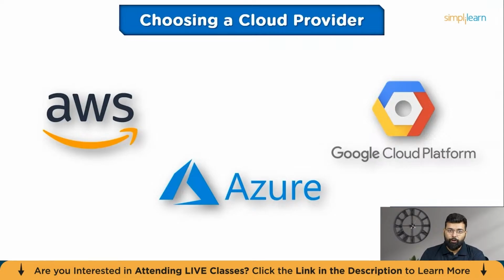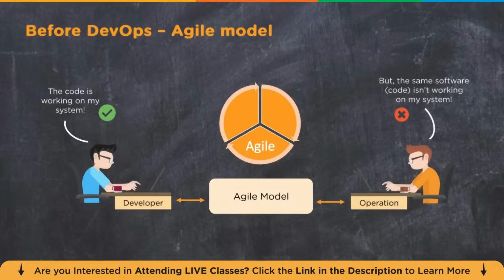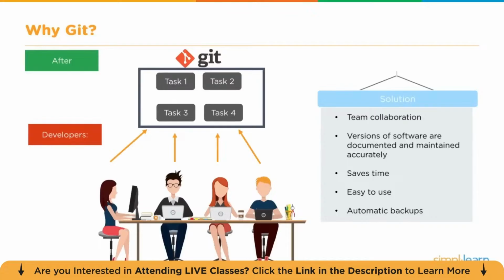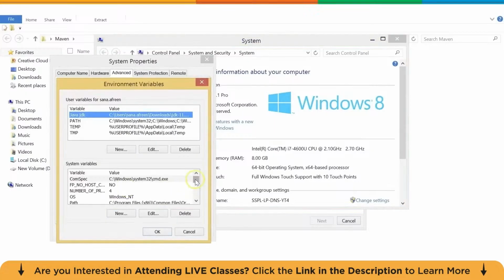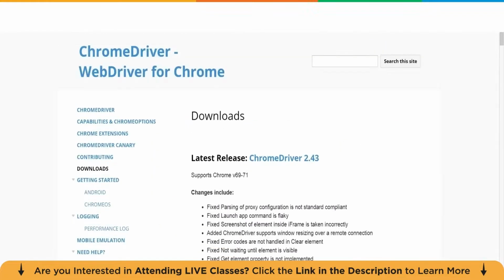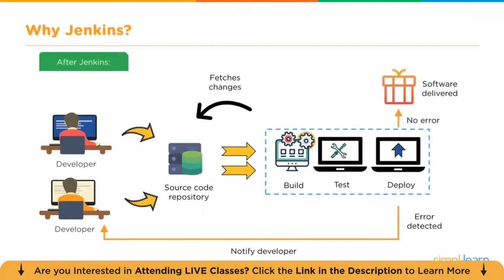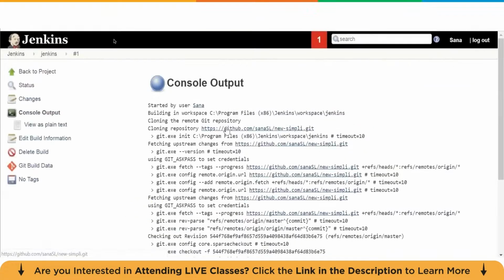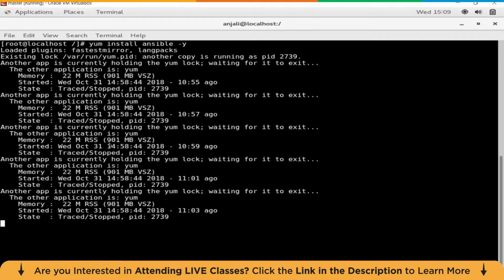Cloud Computing and DevOps Full Course 2026 | Cloud Computing Tutorial For Beginners | Simplilearn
The Cloud Computing and DevOps Full Course 2026 by Simplilearn, begins with an introduction to cloud computing and guidance on how to become a cloud engineer, followed by a DevOps tutorial for beginners. Learners explore core cloud computing concepts and dive deep into AWS services including EC2, Lambda, S3, IAM, CloudFormation, ECS, Route 53, Elastic Beanstalk, VPC, SageMaker, CloudFront, AutoScaling, and Redshift. The course then covers Kubernetes architecture, Docker vs Kubernetes, and Jenkins, along with practical DevOps projects. Finally, learners get hands-on experience with cloud computing projects and prepare for careers using DevOps and cloud computing interview questions.

Following are the topics covered in the Cloud Computing Course 2026:

00:00:00 - Introduction to Cloud Computing and DevOps Full Course 2026
00:02:32 - How to Become Cloud Engineer
00:11:53 - DevOps Tutorial for Beginners
01:26:42 - Cloud Computing Tutorial
03:55:15 - AWS Introduction
03:56:25 -
04:07:08 - AWS Services
- AWS EC2
- AWS Lambda
- AWS S3
- AWS Iam
- AWS Cloud Formation
- AWS Ecs
- AWS Vpc
- AWS Sagemaker
- AWS Cloudfront
- AWS Autoscaling
- AWS Redshift
07:14:45 - Kubernetes Architecture
07:27:00 - Kubernetes vs Docker
07:34:01 - Jenkins
09:55:27 - TOP10 DevOps Projects
10:05:02 - DevOps Interview Questions
10:21:44 - Cloud Computing Projects for Beginners
10:34:34 - Cloud Computing Interview Questions

➡️ About AWS Cloud Practitioner Course
AWS Cloud Practitioner course is for individuals seeking an overall understanding of Amazon Web Services Cloud, independent of specific technical roles. To build AWS Cloud knowledge, you will learn about AWS Cloud concepts, services, security, architecture and support. This course also helps prepare for the AWS Certified Cloud Practitioner exam providers: Microsoft Azure, AWS, and GCP.

Key Features
✅ Official AWS live class training content
✅ Self-paced learning videos authored by AWS
✅ Live online training from AWS Authorized Instructors
✅ 1-day Instructor-Led Training Course for accelerated learning

Skills Covered
✅ AWS Cloud Adoption Framework
✅ AWS Global Infrastructure
✅ AWS data migration solutions
✅ Storage and databases
✅ AWS IAM security levels
✅ AWS Compute Services
✅ Amazon Cloud
✅ Front and Edge locations
✅ Networking concepts
✅ Payasyougo pricing model
✅ AWS pricing models and support

Learning Path
✅ AWS Cloud Practitioner Essentials
✅ Lesson 01: Introduction to Amazon Web Services
✅ Lesson 02: Compute in the Cloud
✅ Lesson 03: Global Infrastructure and Reliability
✅ Lesson 04: Networking
✅ Lesson 05: Storage and Databases
✅ Lesson 06: Security
✅ Lesson 07: Monitoring and Analytics
✅ Lesson 08: Pricing and Support
✅ Lesson 09: Migration and Innovation
✅ Lesson 10: AWS Certified Cloud Practitioner Basics

Who should take this AWS Cloud Practitioner certification?

The AWS Cloud Practitioner certification is an excellent choice for beginners interested in learning and mastering AWS. Working professionals with a non-IT background can enroll in this course to learn AWS fundamentals and pass the AWS CCP exam. The following individuals can also take the AWS Cloud Practitioner course:

✅ Project Managers
✅ IT Professionals
✅ Business Analysts
✅ Marketing Analysts
✅ IT Administrators
✅ Legal Teams
✅ Testers
✅ Sales Analysts
✅ Chief Experience Officers
✅ Various other IT-related professionals